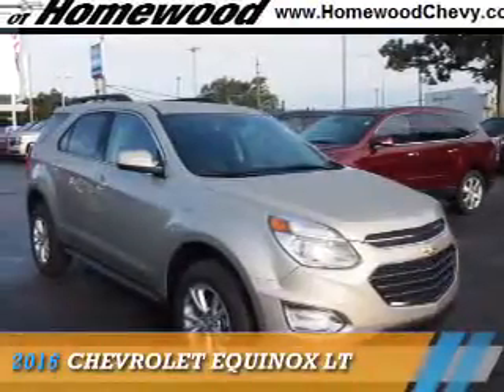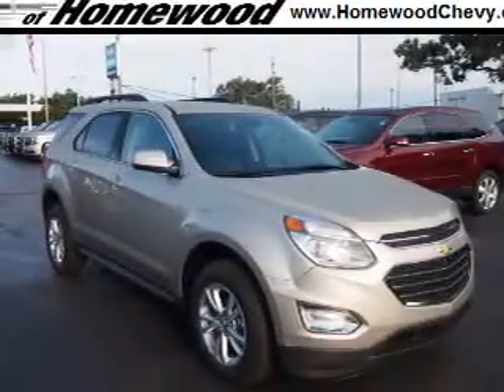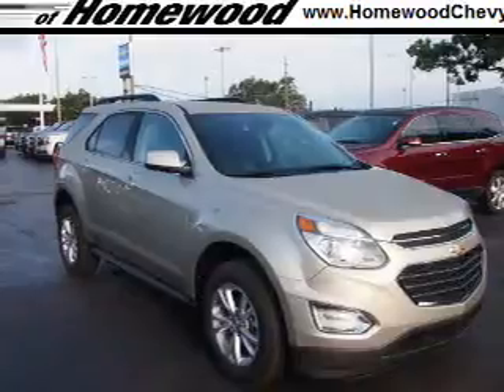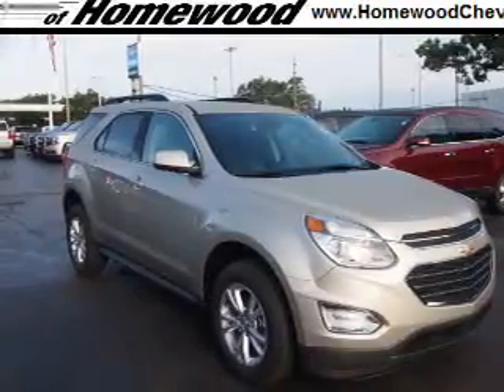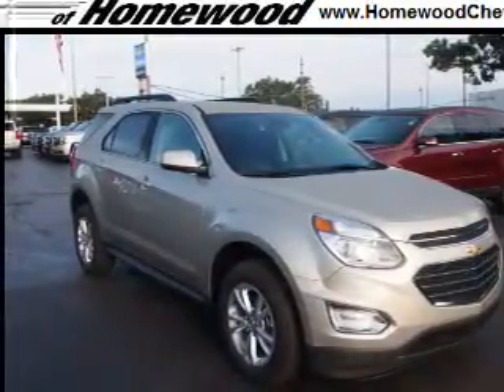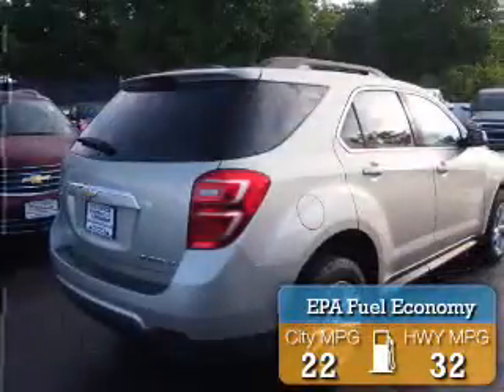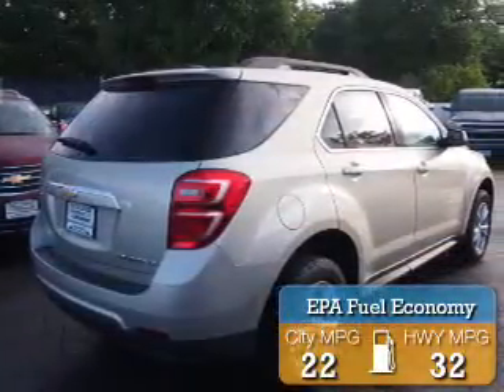2016 Chevrolet Equinox 16199 - Homewood IL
Year: 2016
Make: Chevrolet
Model: Equinox
Trim: LT
Engine: 2.4 liter 4 cylinder FWD
Transmission: Automatic
Color: Beige
Mileage: 2
Address:
18033 Halsted StHomewood, IL 60430
VIN:2GNALCEK0G1110379